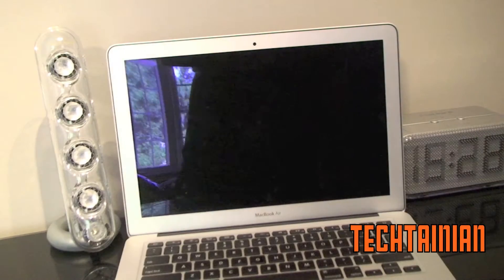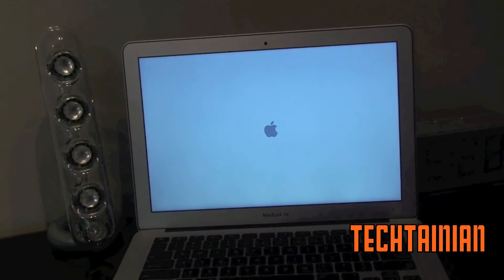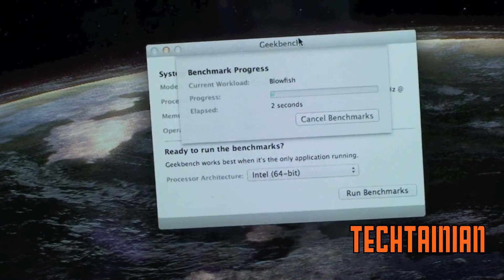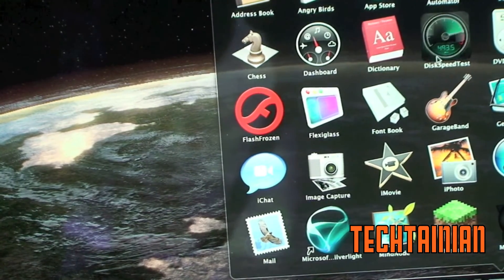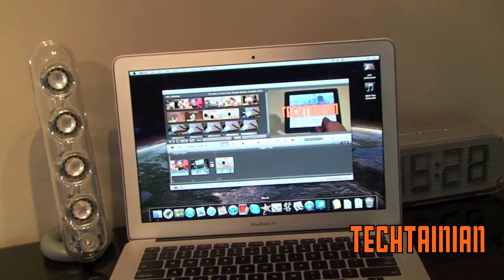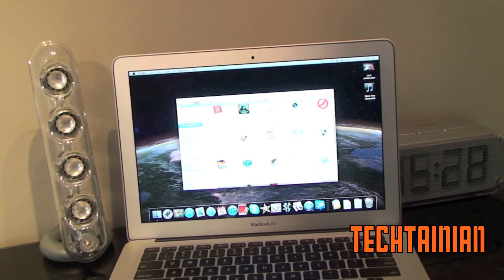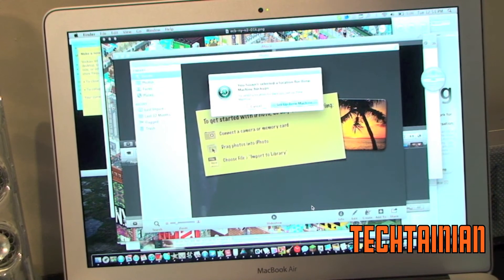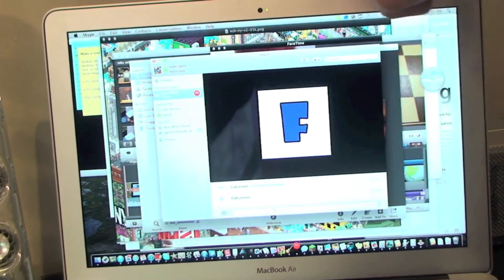MacBook Air 13" Core i7 (2011) Performance and Benchmark Tests! (GeekBench)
I slam the 2011 MacBook Air on the bench and I mark it against GeekBench and many other performance greedy tasks.  Check out techtainian.net for more coverage.